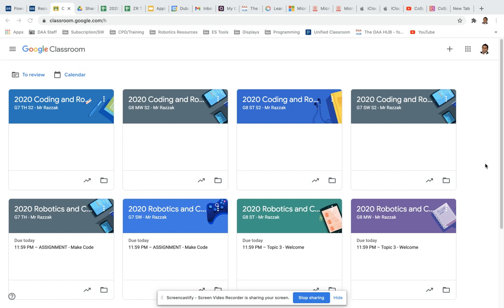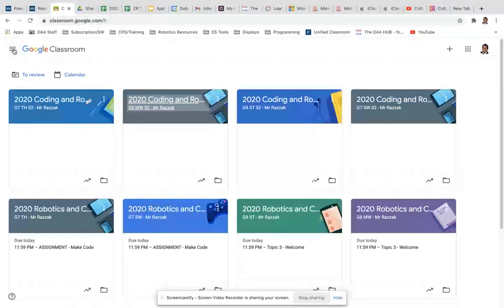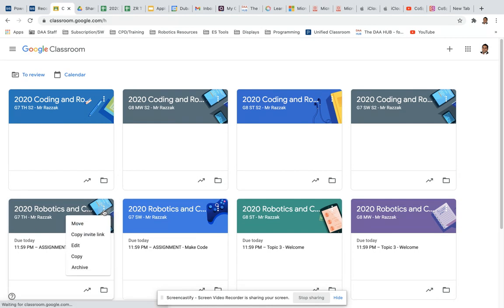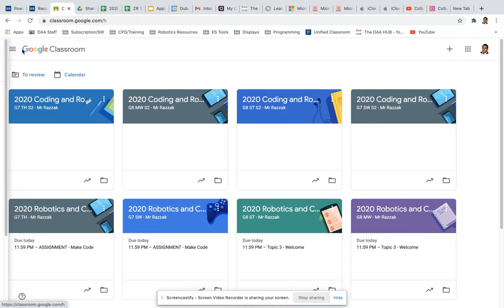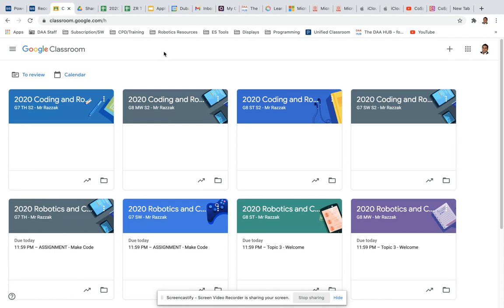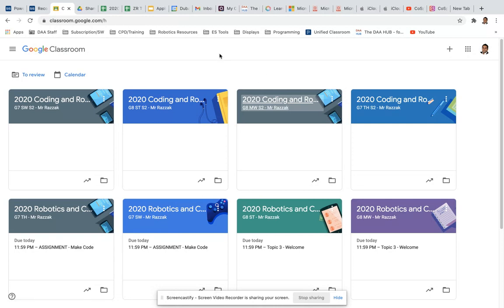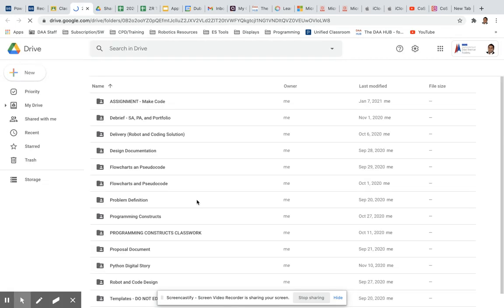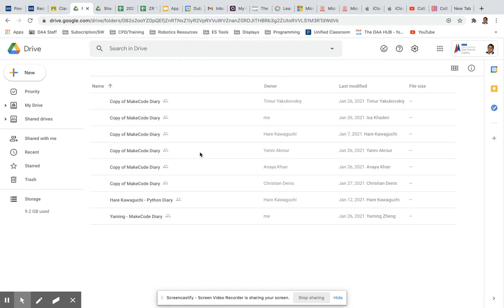Tech Tips - Organizing your Google Classroom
A few tips on re-arranging and organizing your Google Classroom homepage.  You can see how to archive classes you don't teach, move classes around, and access folder for work sampling.